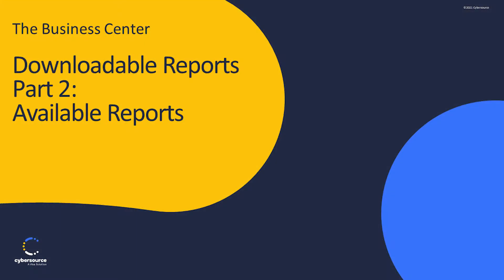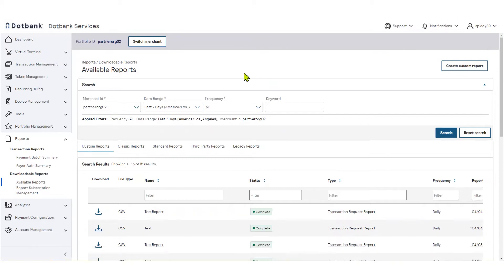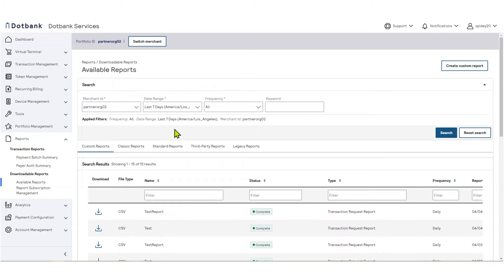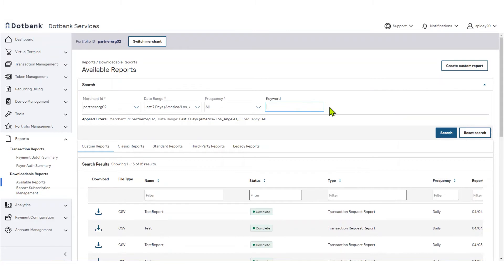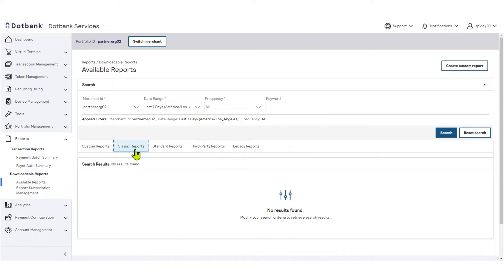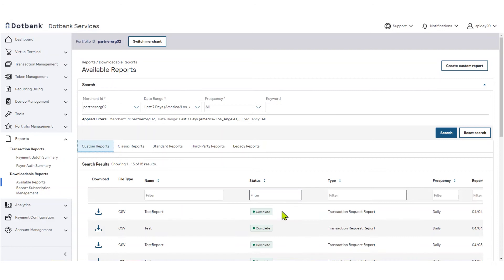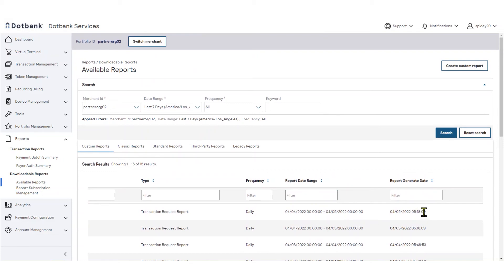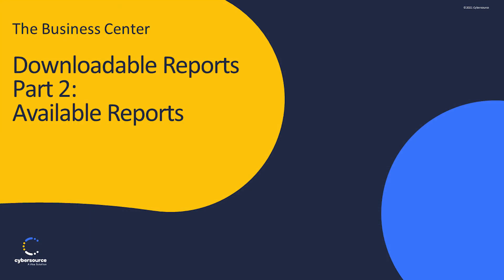Cybersource Business Center: Downloadable Reports – Available Reports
Cybersource Business Center training video for merchants and portfolio partners.  Step-by-step workflow demonstration on how to download available reports.

At Cybersource, we know payments. We helped kick start the eCommerce revolution in 1994 and haven’t looked back since. Through global reach, modern capabilities, and commerce insights, we create flexible, creative commerce solutions for everyday life—experiences that delight your customers and spur growth globally. All through the ease and simplicity of one digital platform to manage all your payment types, fraud strategies, and more. Knowing we are part of Visa and their security-obsessed standards, you can trust that your business is well taken care of—wherever it may go.